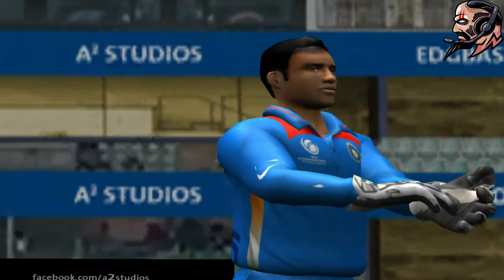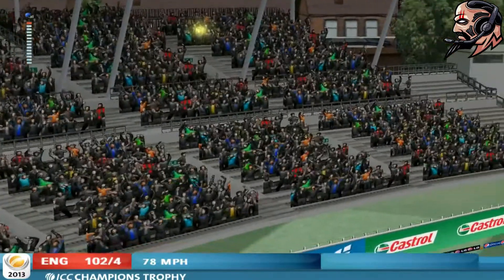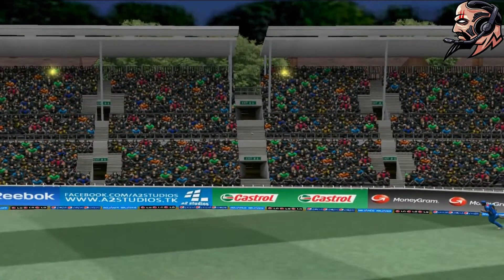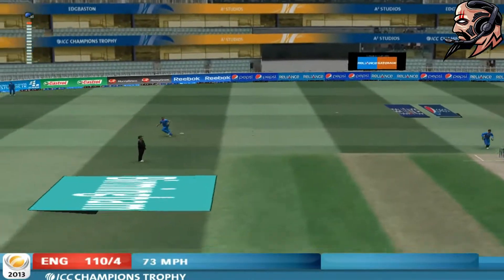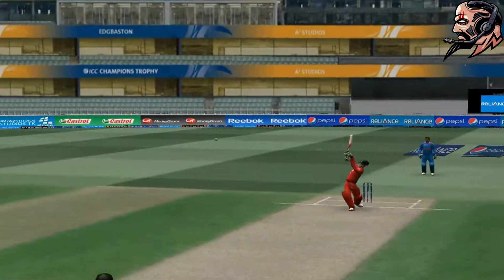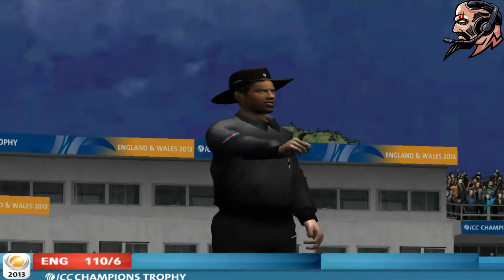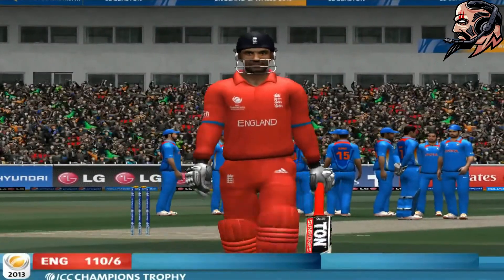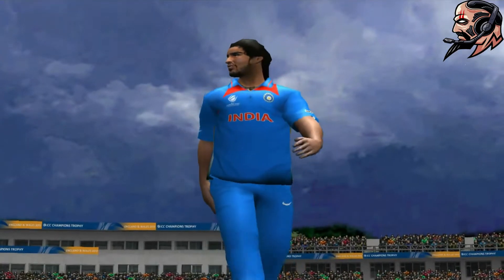Ishant Sharme Final Game Changing Over🥎|ICC CHAMPIONS TROPHY 2013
You can spend hours debating, and wonder how it worked.Ishant had been easy to bowl and you may keep asking why he received fourth.

With 3 overs to go and 28 on such pitch was chaseable. MSD had options with Jaddu, Ashwin & Bhuvi with 1 each and Umesh 2 left.

Who knew MSD knows how these things work in limited overs with him.See how he led Ishant to Mahi Way in 18th Over and made a history.

Snapchat Add me on Snapchat! Username: kabirnavlani83

This is pure editing and no such game is available anywhere

The commentary is taken from the Real match and synchronised as per the events